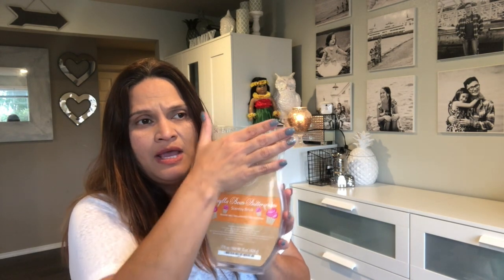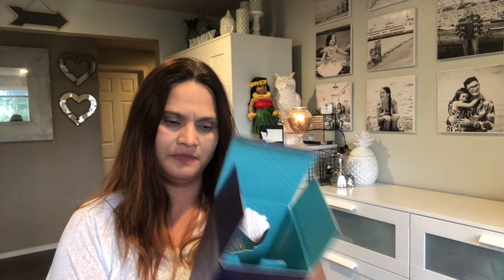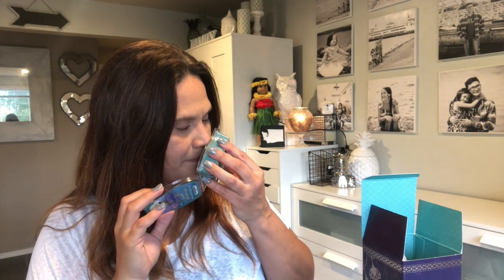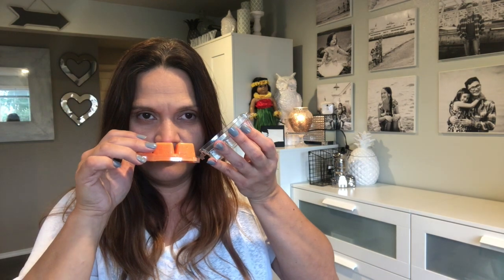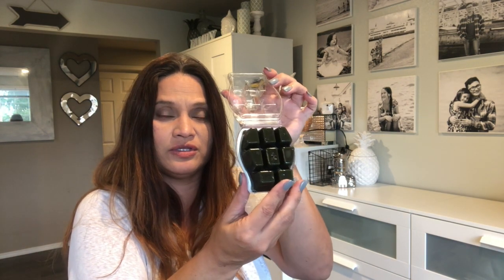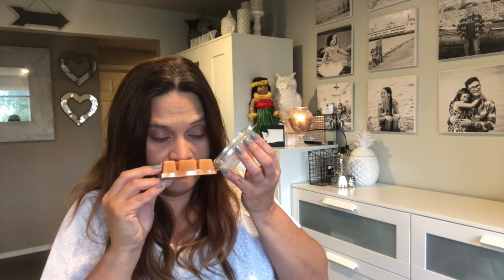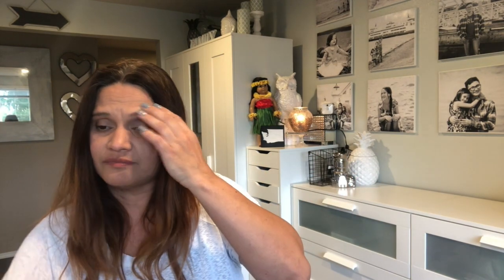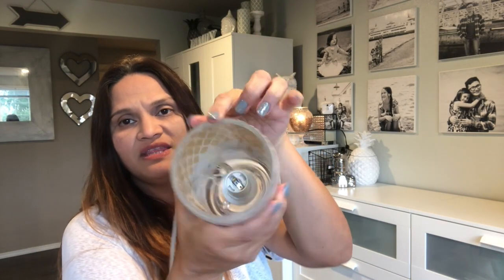Scentsy HAUL: Gilded Warmer, Holiday Bundle, Alladin Collection more Bricks